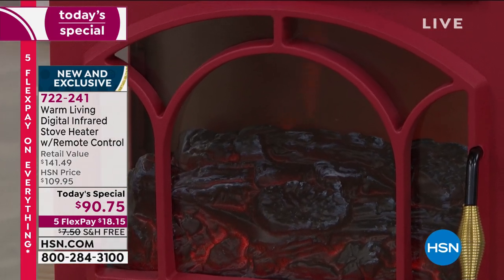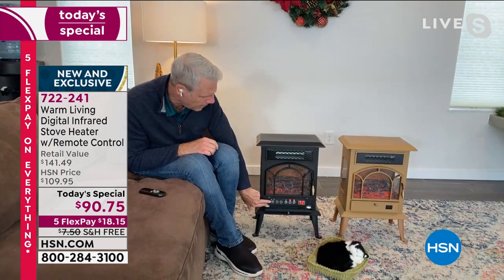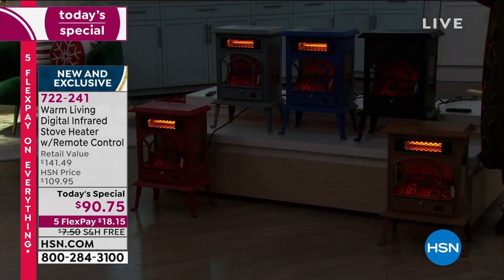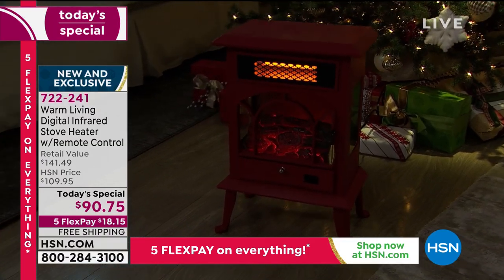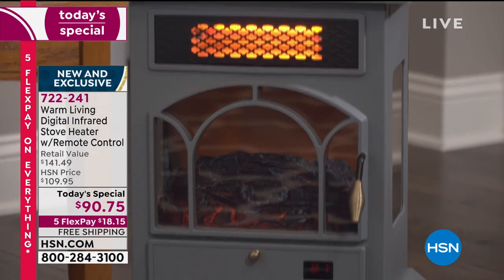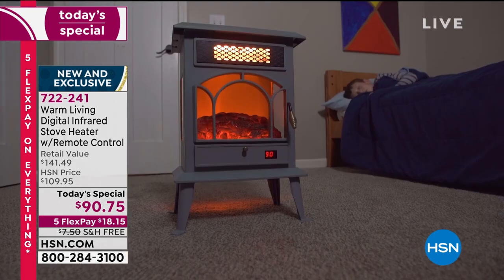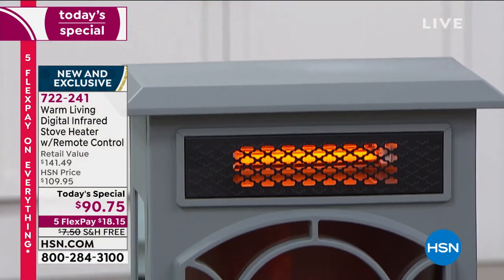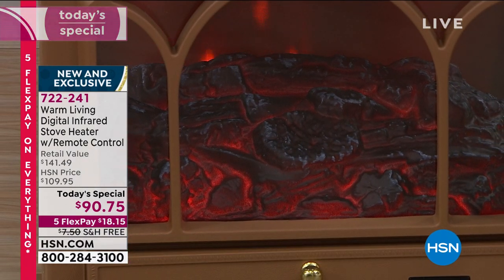Warm Living Digital Infrared Stove Heater with Remote Co...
Warm Living Digital Infrared Stove Heater with Remote Control

Get safe, soothing heat with the decorative ambiance of a classic wood stove. This is a great choice if you're looking to heat a living room, family room or large bedroom and use less energy. Three large infrared elements offer quick heat output.

    Heater

    4 Legs

    Remote control

    Zone heating will save you money vs. turning the thermostat up to heat 1 room.
    This heater is equipped with an overheat safety feature. When the internal components of the heater reach a certain temperature that could cause overheating or possible fire, the heater will automatically shut off. If the unit has been overheated, you will need to unplug the unit from the wall and call customer service.
    Remote requires 2 AAA batteries (not included).
    Do not operate with extension cord.